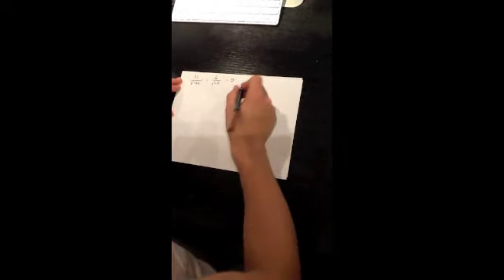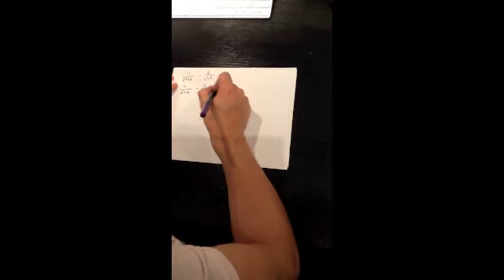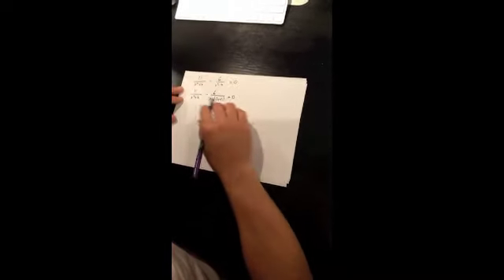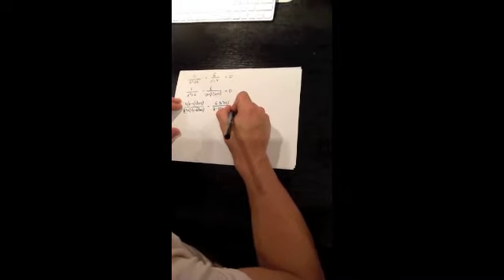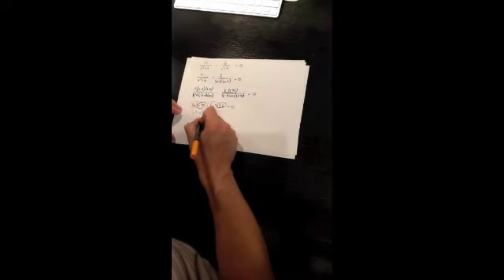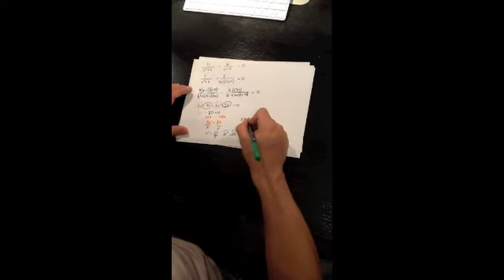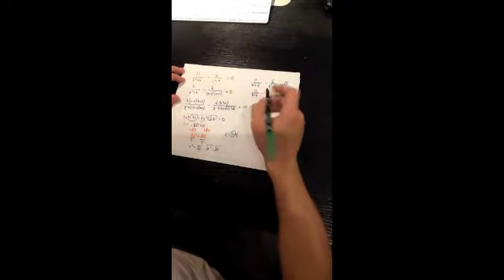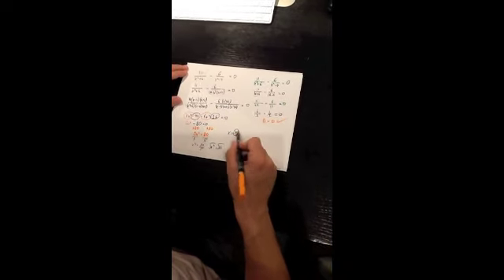Dorlea Florin Solving Rational Equations